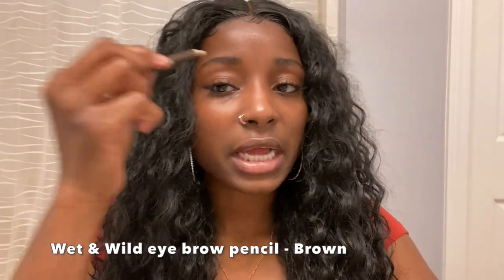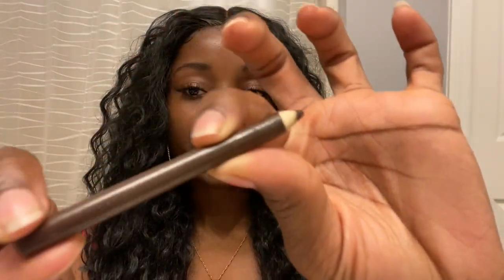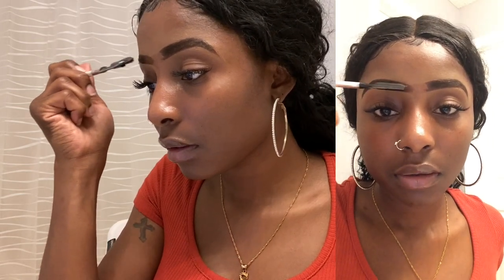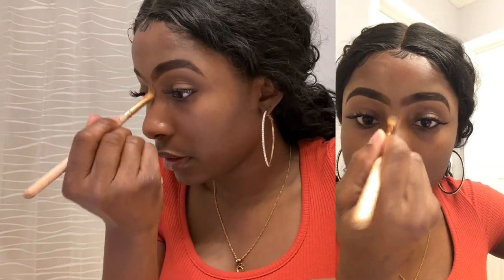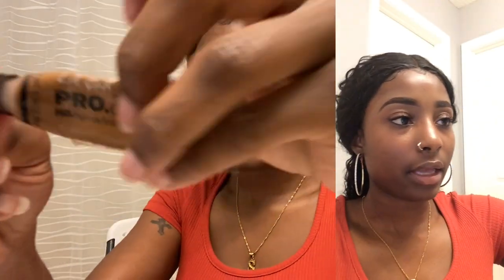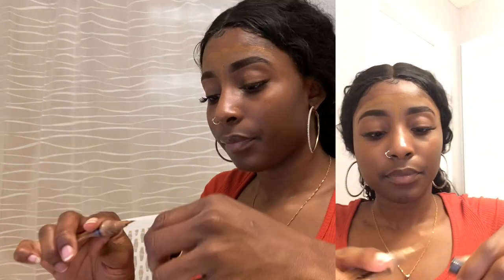HOW TO: QUICK AND EASY NATURAL EYEBROW TUTORIAL ON THICK/FULL BROWS | BEGINNER FRIENDLY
In todays video I'm showing you this quick and easy routine on how I do my eyebrows.